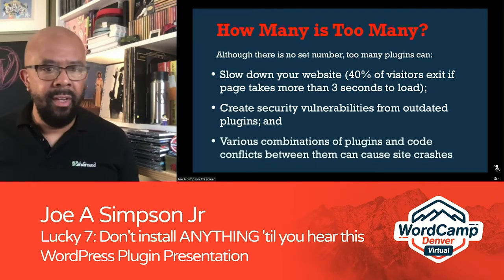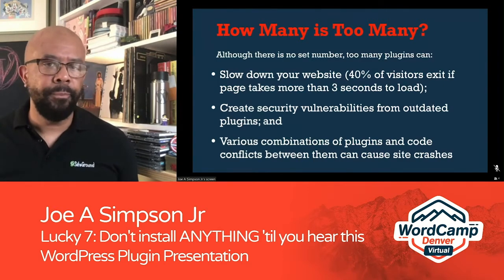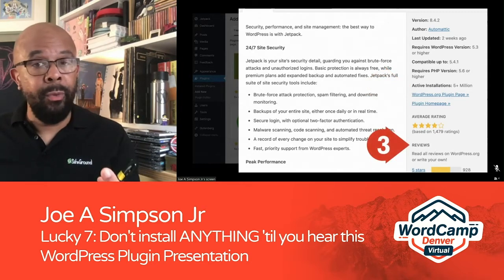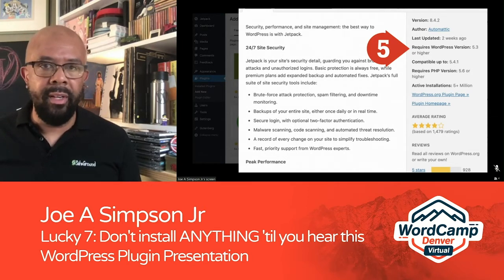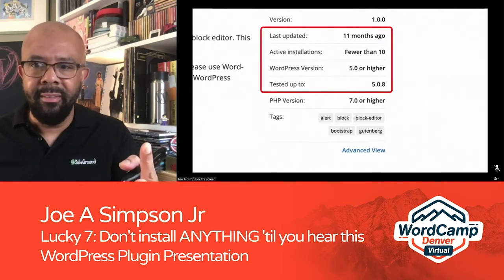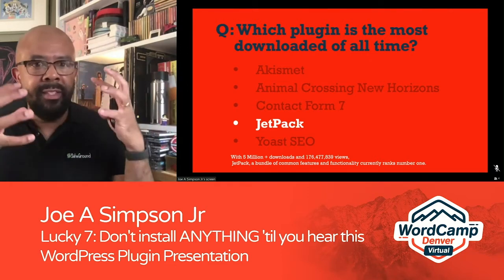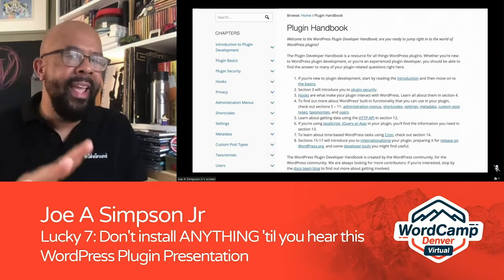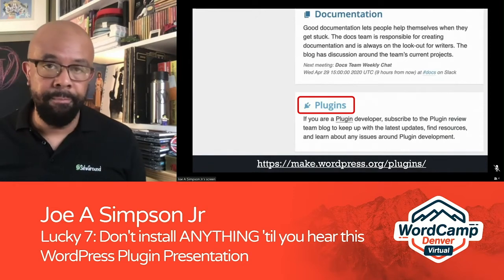Lucky 7: Don’t Install ANYTHING ’til You Hear This WordPress Plugin Presentation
Most of us hit the ground running with WordPress – we have a site to build for a client or ourselves and install ANYTHING and EVERYTHING to help us achieve our goals. As a WordCamp Lead and WordPress Meetup Organizer, I often have to talk the aforementioned builders off of the ledge with the tips contained in this WordCamp Denver presentation.

I’ll share the Lucky Seven, a few must-have WordPress Plugins everyone should use, and why you should be using each. In our time together we’ll also cover:

What is a plugin?
Where to find plugins
The recommended way to find a plugin
Free vs Premium plugins
What factors to consider when choosing a plugin (support, community, etc)
Avoid common pitfalls users encounter when installing plugins
Join me as we work to help you achieve your goals, level up, add value to your practice with WordPress.